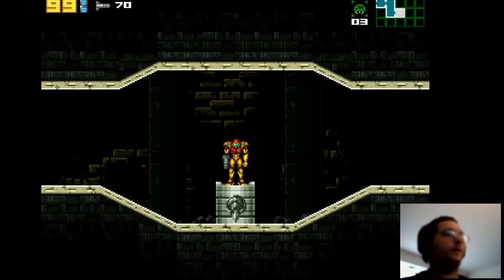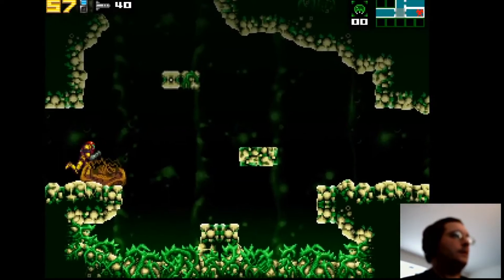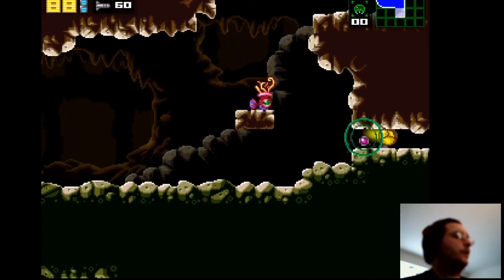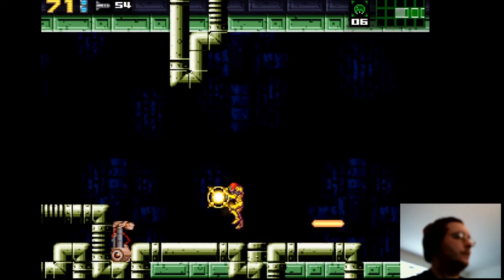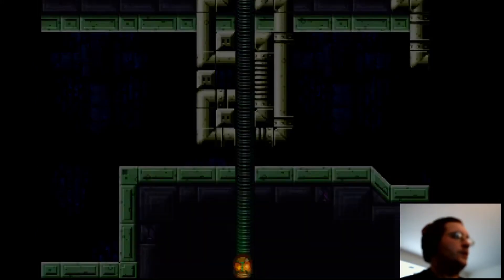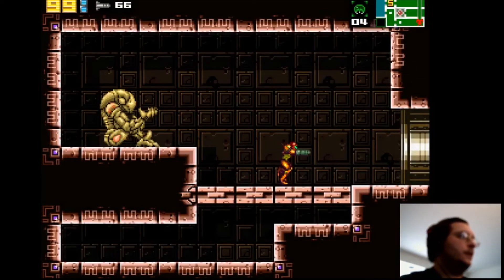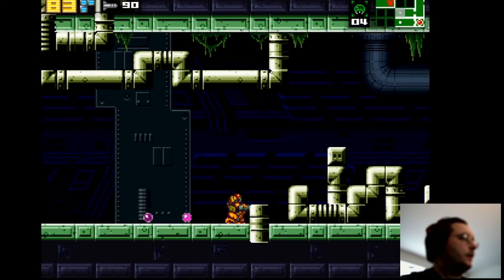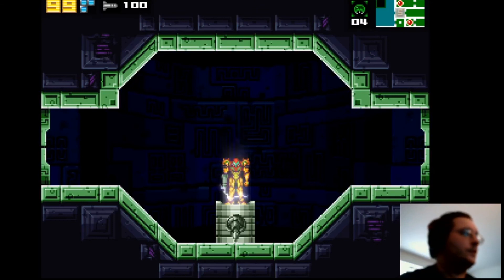AM2R 100% Let’s Play | Episode 2 - The Hydro Station | The Collector's Vault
Welcome back to the Collector's Vault! We're moving on to the 2nd area, The Hydro Station! We'll try not to get wet.

The music you are listening to is not owned by the Collector's Vault:
AM2R Soundtrack - by Torby Brand and Milton Guasti (DoctorM64)

Thank you, Torby and Milton, for creating such amazing music!